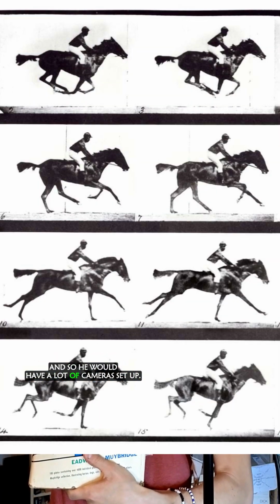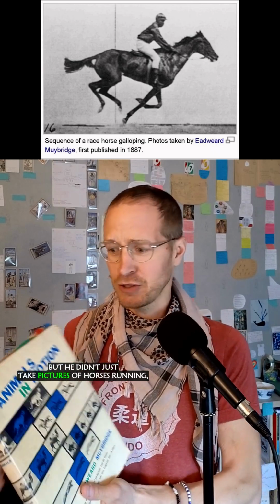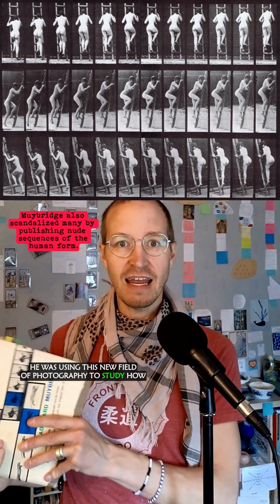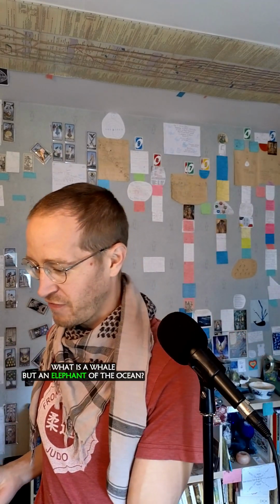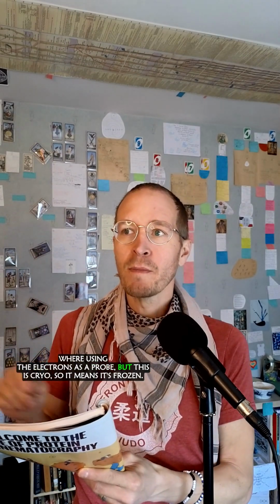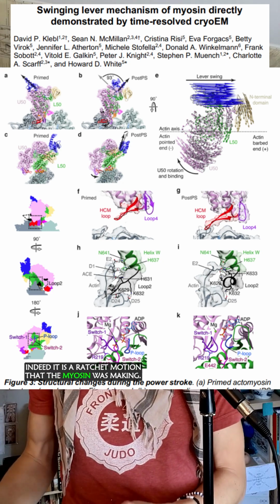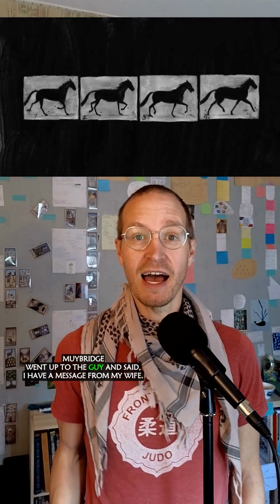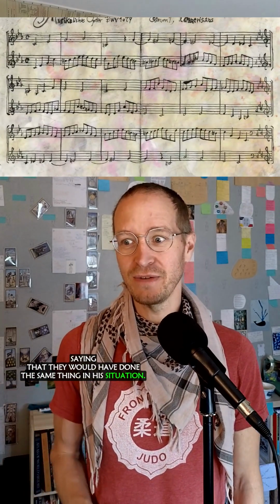The Wild Life of Eadweard Muybridge